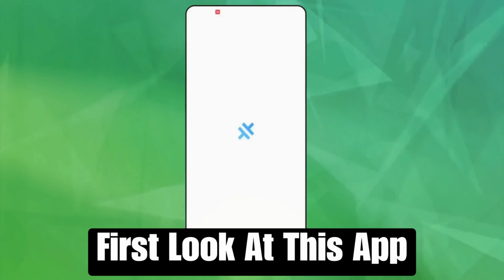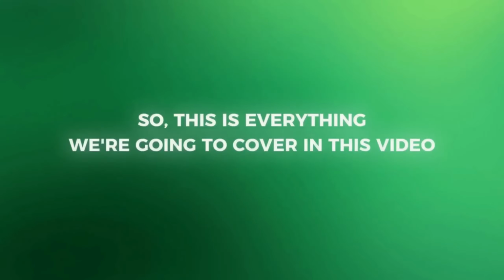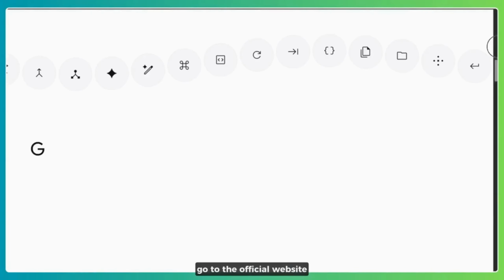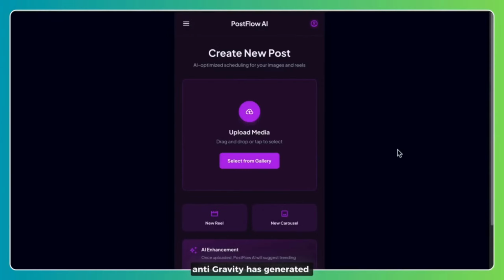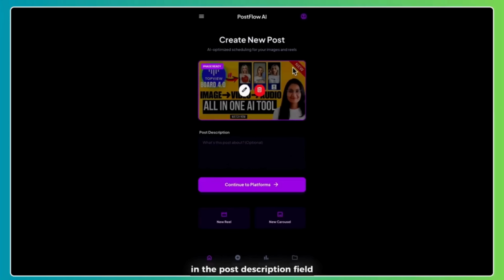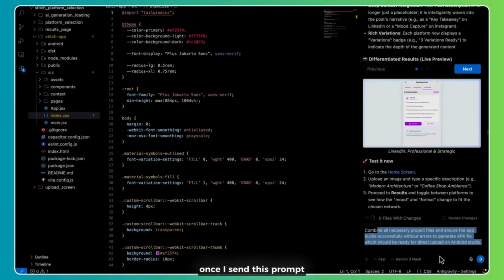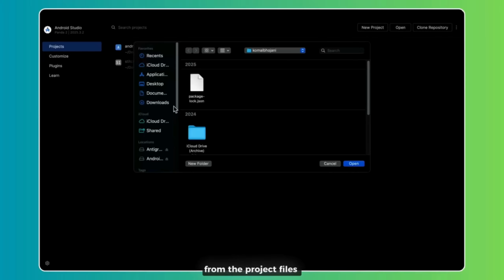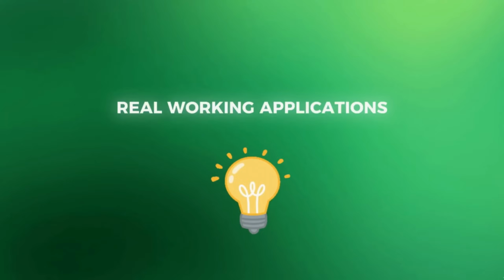Free fullstack apps build with Antigravity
Ready to build full-stack applications at the speed of thought? In this comprehensive tutorial, we dive deep into Google Antigravity, the game-changing AI-native IDE that is redefining how we develop, debug, and deploy software. 🚀

Whether you are a seasoned developer or a complete beginner, this video will show you how to leverage built-in AI agents (powered by Gemini 3) to handle everything from frontend UI generation to backend database integration—all for FREE.

💡 What You Will Learn in This Video:

Getting Started: How to download and set up the Antigravity environment.

AI Agent Workflow: Using the Browser, Terminal, and File System agents to automate coding tasks.

Frontend Magic: Generating responsive UI from simple text prompts or image mockups.

Full-Stack Integration: Connecting databases and authentication (Firebase/Supabase) without manual configuration.

One-Click Deployment: Moving your local project to a live URL for free.

Debugging: Let the AI find and fix bugs in your code in real-time.

⏳ Timestamps:
00:00 — Intro: Why Google Antigravity is a Game Changer
01:30 — Installation & Environment Setup
03:45 — Understanding the AI Agent Architecture
06:20 — Building the Frontend (React/Next.js) with Prompts
10:15 — Setting up the Backend & Database
14:40 — Real-time Debugging & Performance Optimization
18:10 — Deploying Your App to the Web (Free Hosting)
21:05 — Final Thoughts & Pro Tips

📂 Project Source Code (GitHub): [Your GitHub Link]
🤖 My Custom AI Prompts: [Link to Notion or Gist]